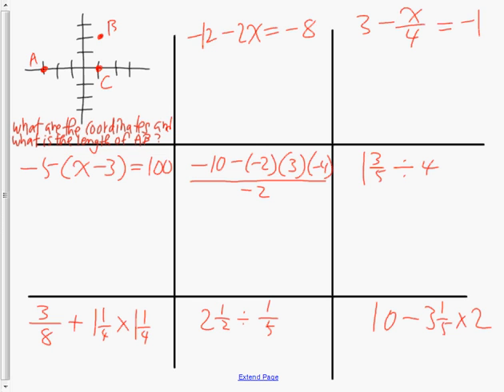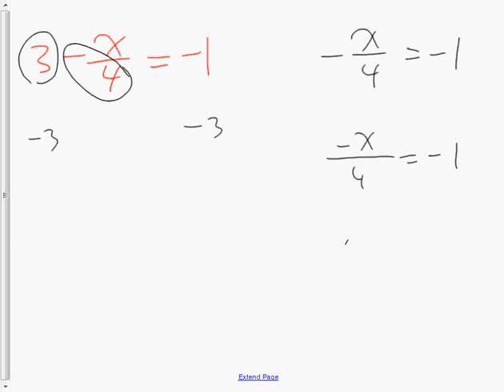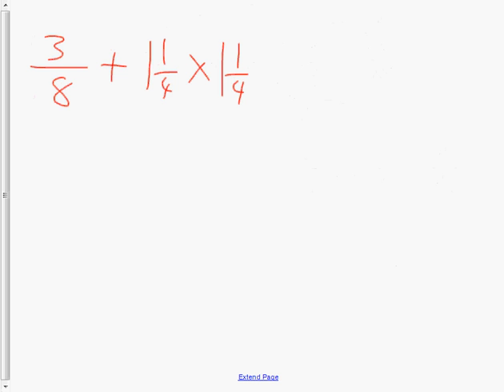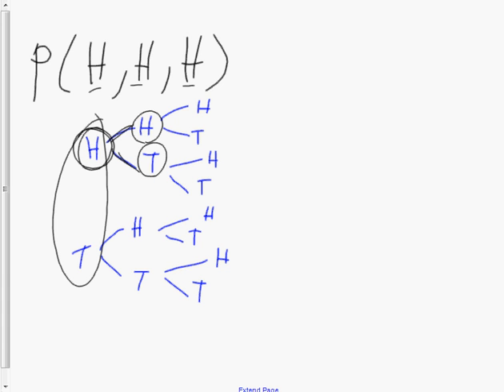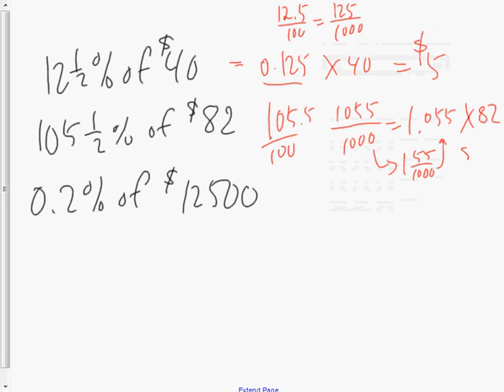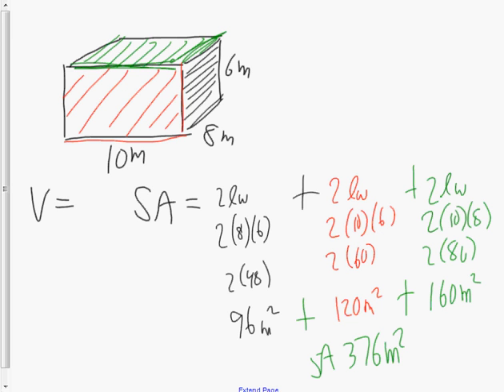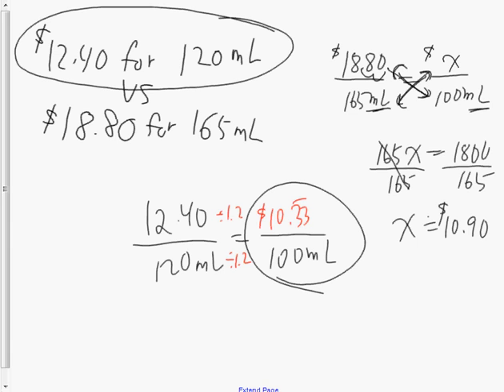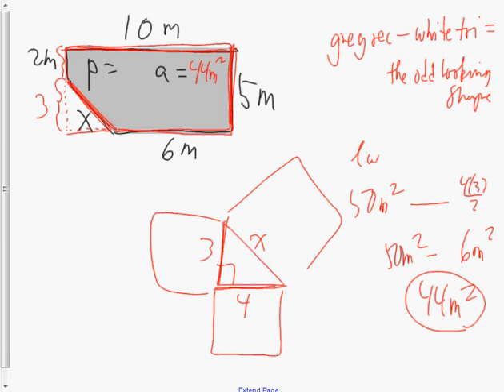18fer May7th 2018 G8